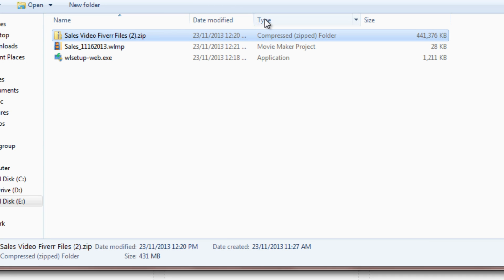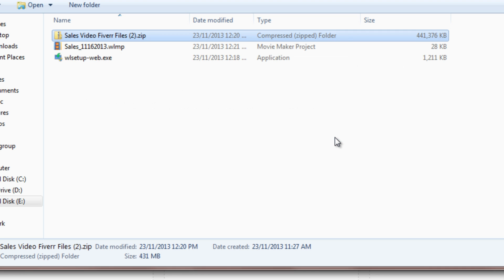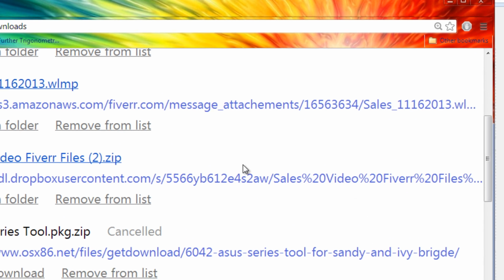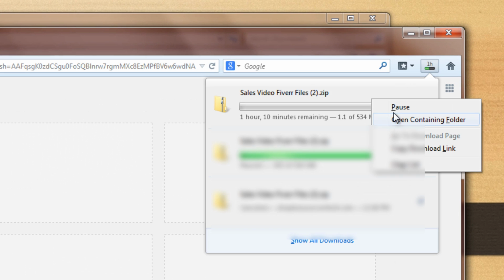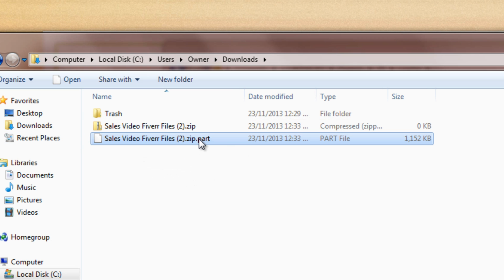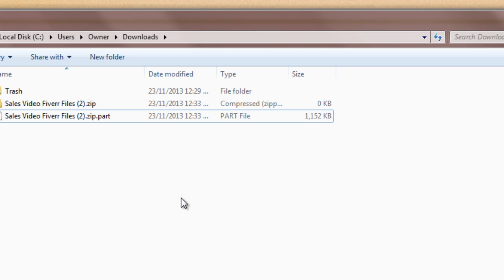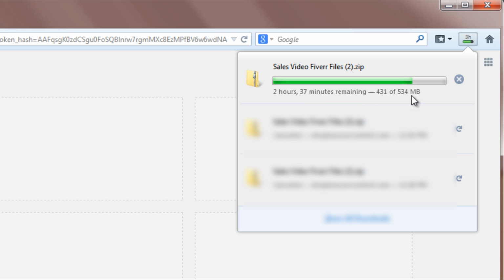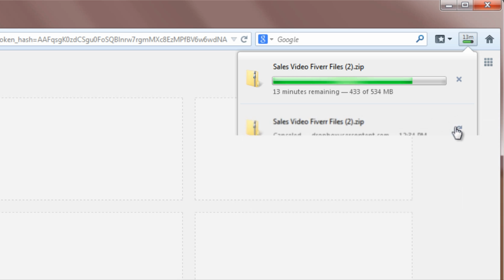How to resume interrupted download (NEW 2013!)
Hey guys!

This is how to resume an interrupted down from Google Chrome.